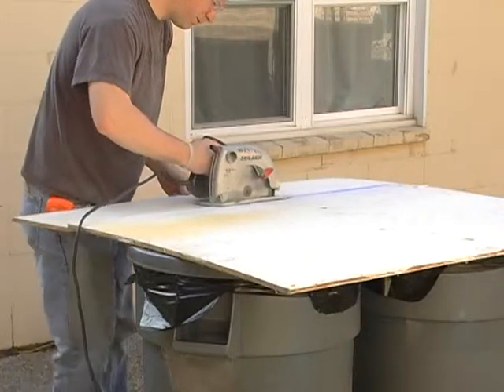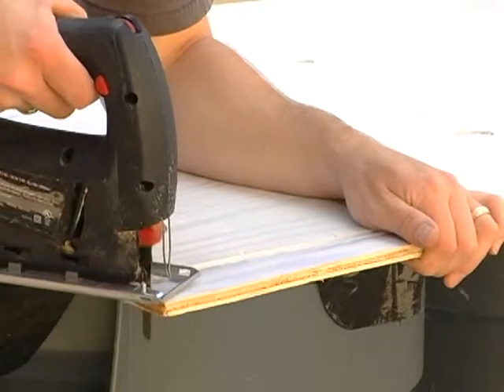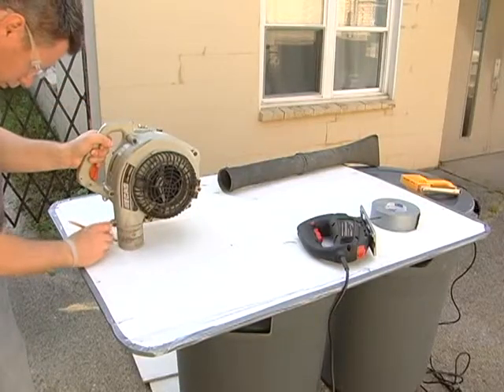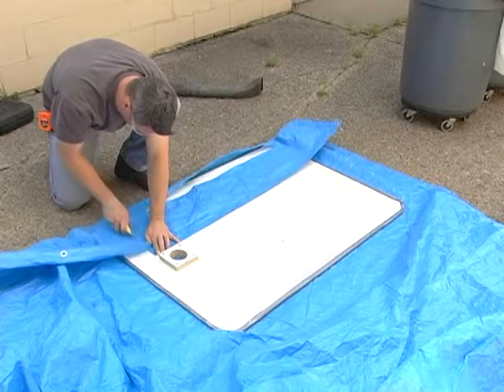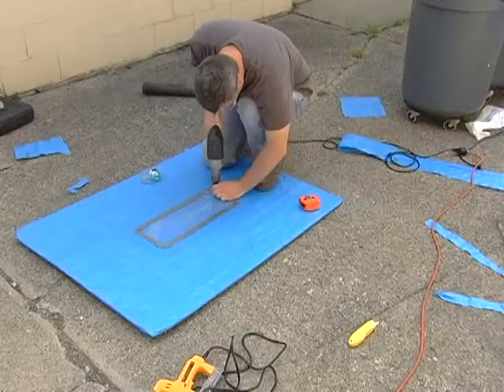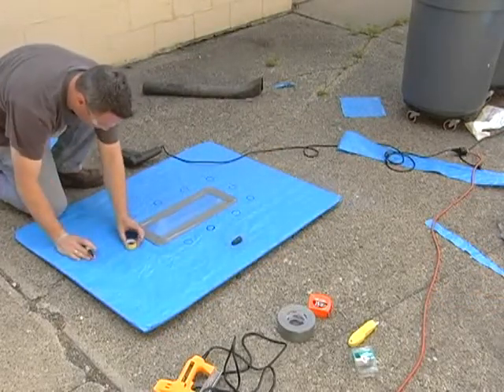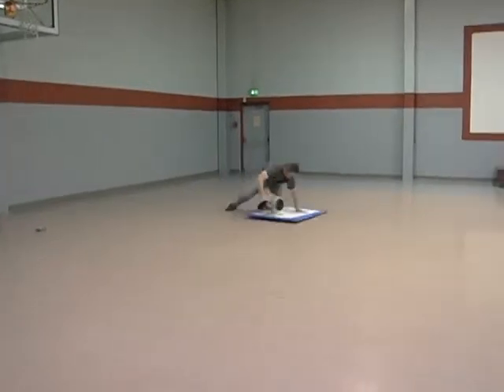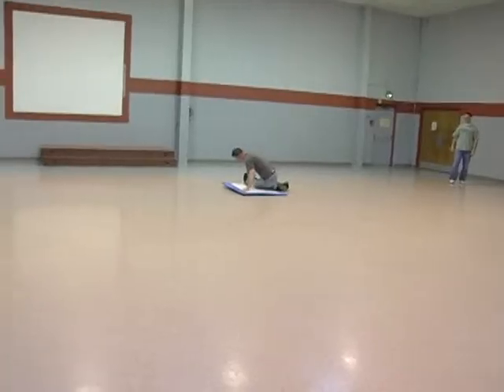Life Tips Transportation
This is a video we used to open a service at New Life Community Church in Marion Indiana.